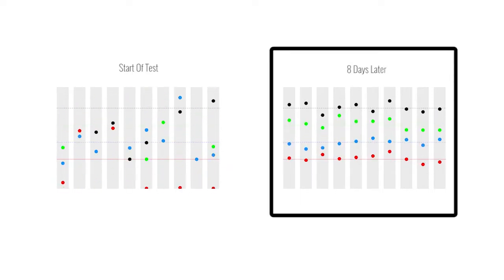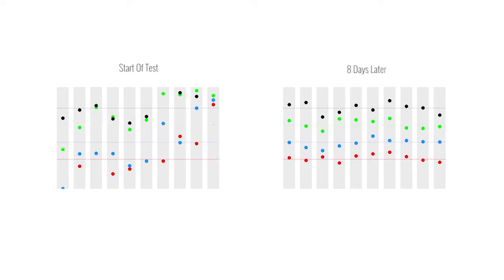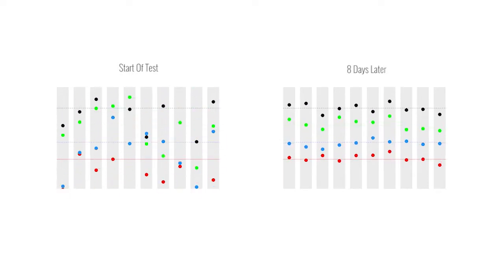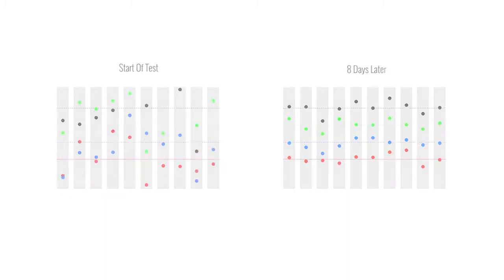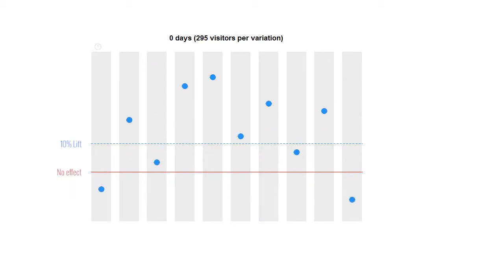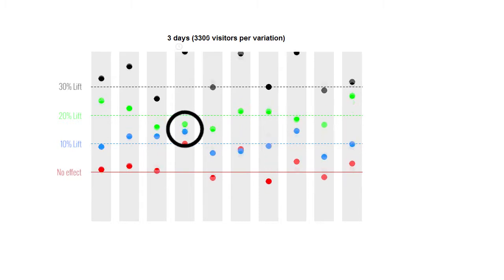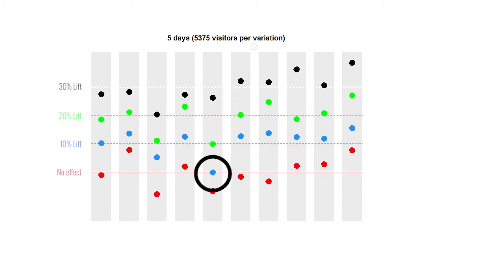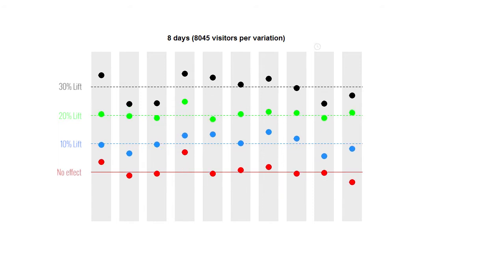How long should I run my A/B test? Let's simulate it!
A simulation showing the effect of chance on A/B test results.